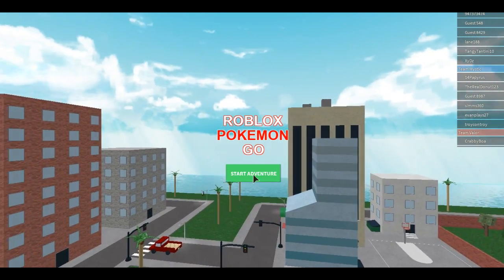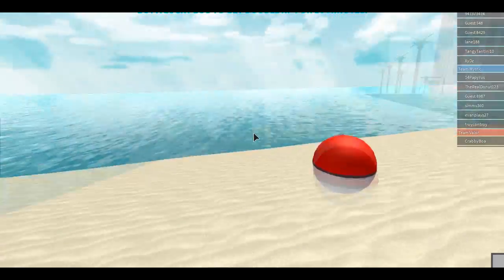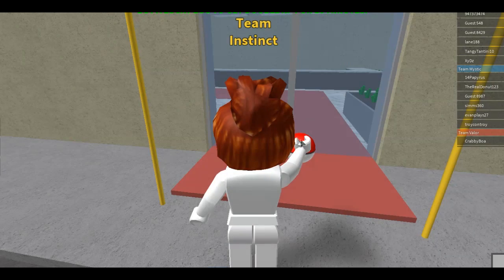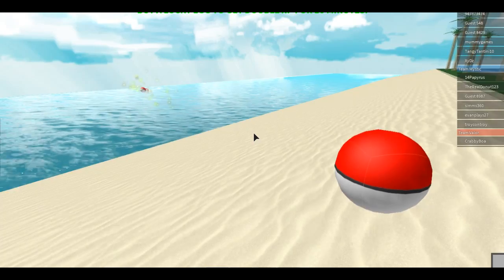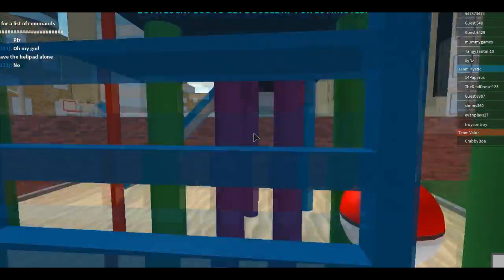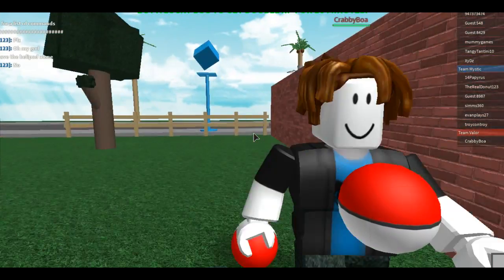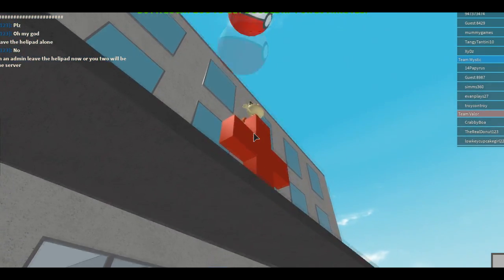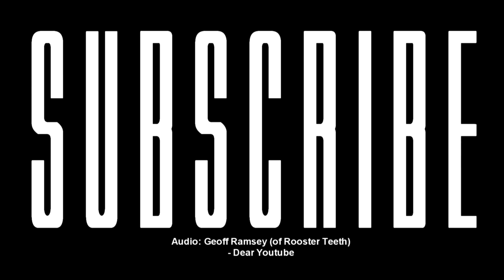Channel Update [Roblox Pokemon Go]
Sorry about the lack of uplaods lately, this video explains why. Love y'all.

Xbox Live Gamertag: XyDz Matt

All Clips Played by me, and all blah blah blah, copyright stuff.